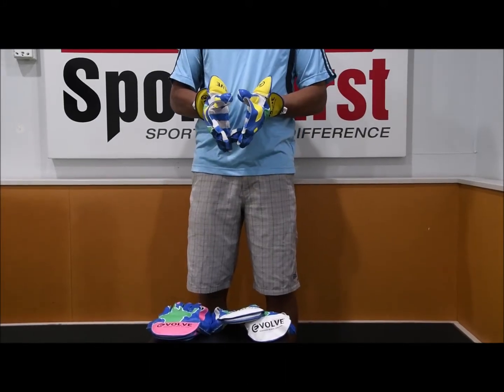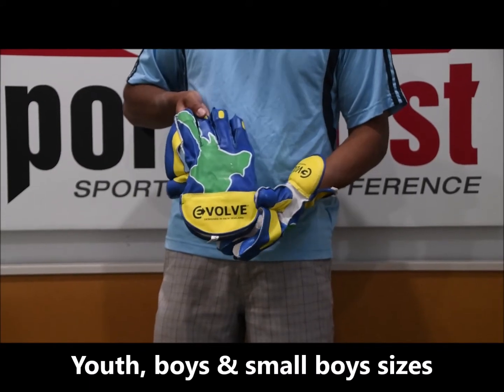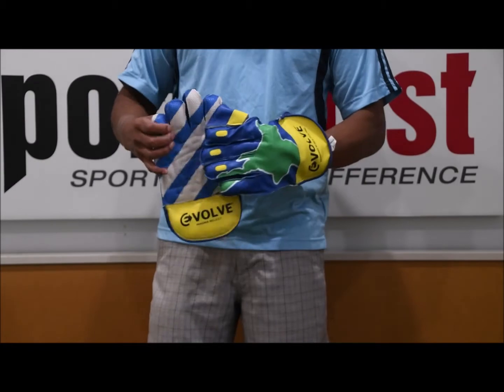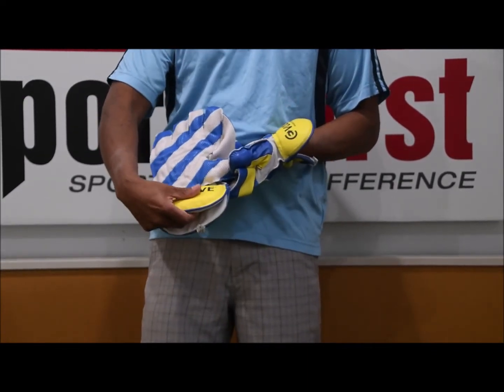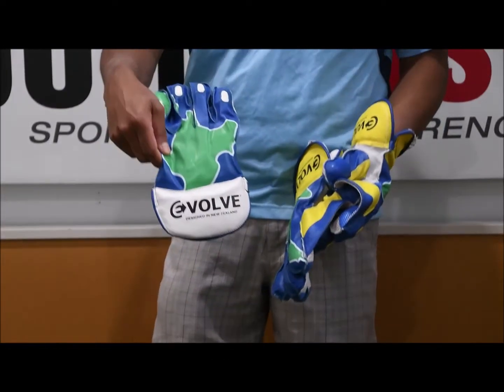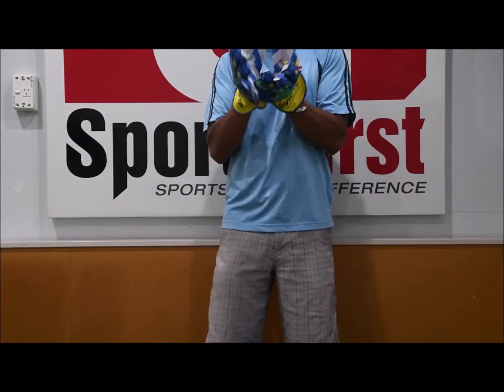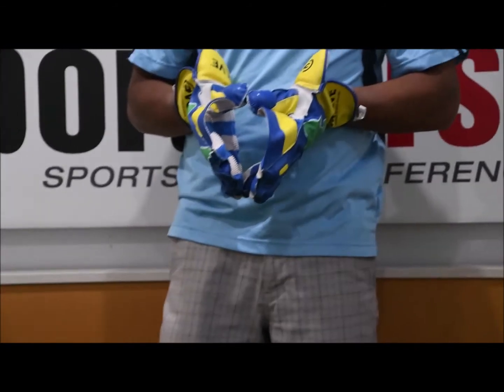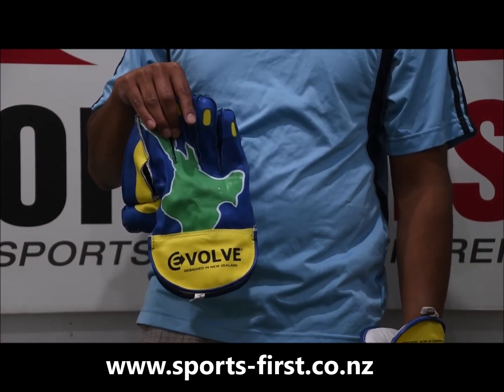Evolve Magma Select Wicket Kepping Gloves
A New Zealand inspired glove that is a class above.  Take a look at the gloves you should be wearing this summer.  Available from NZ' Only TOPSHOP Winning Cricket Specialist Sports First